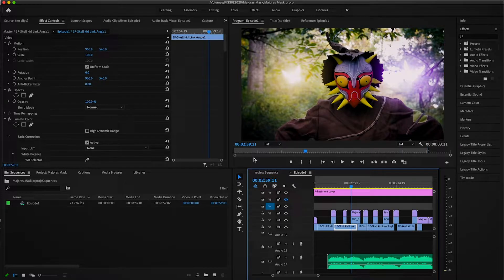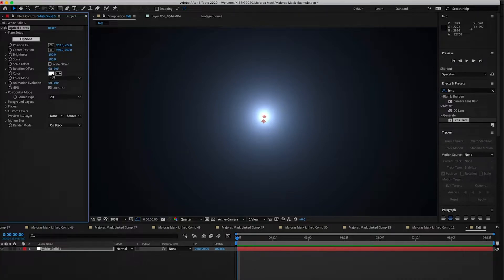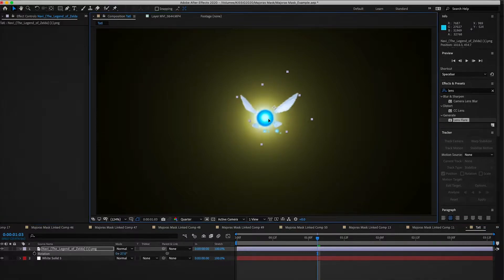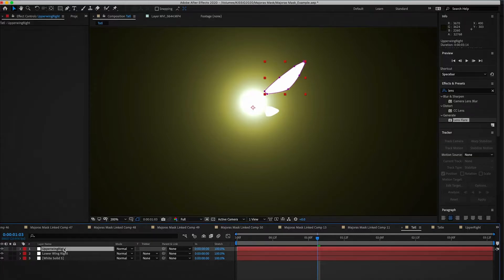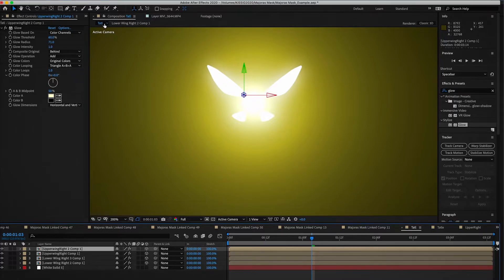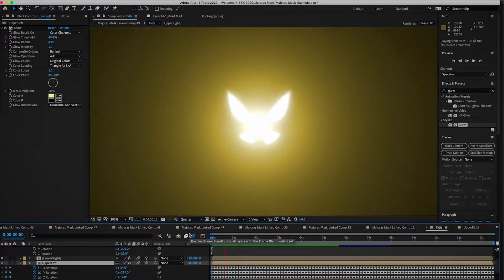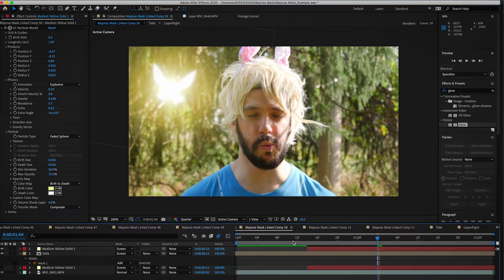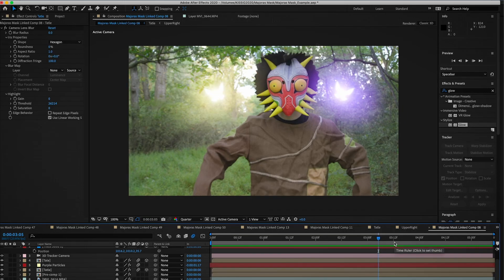How to Make a Zelda Fairy in After Effects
In this episode I go over how to make Tatl the fairy from Legend of Zelda Majora's Mask in After Effects. The same steps can be done to make all the other fairies from the game. Footage is from CK Productions' Majora's Mask Logic In Real Life